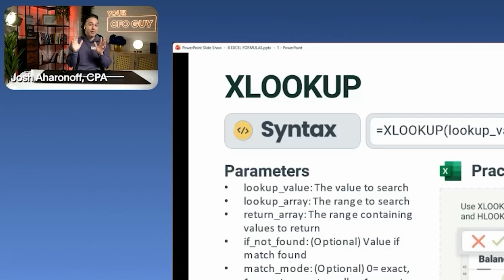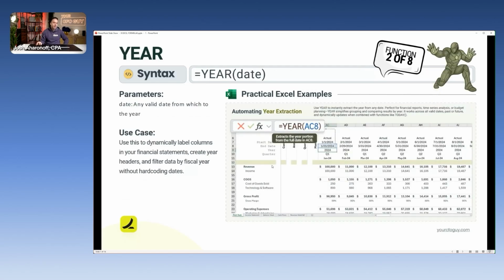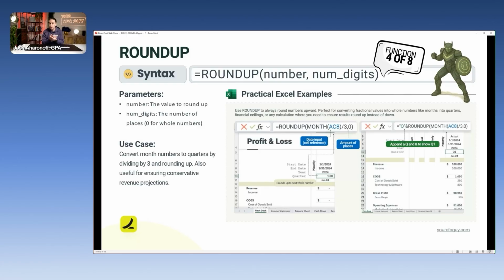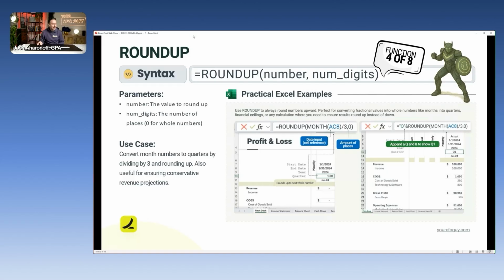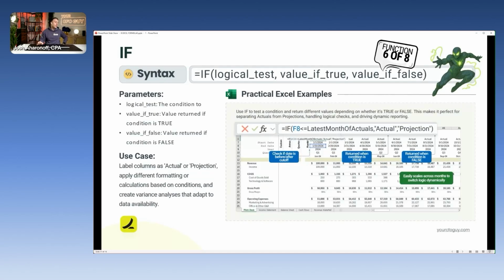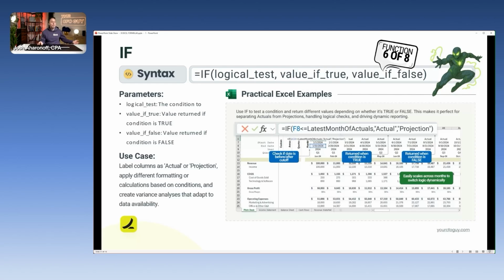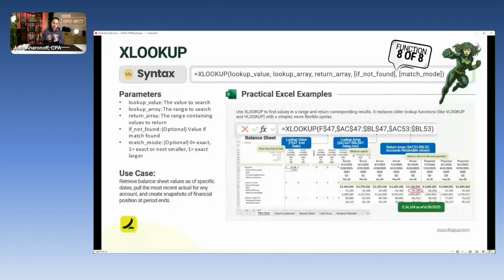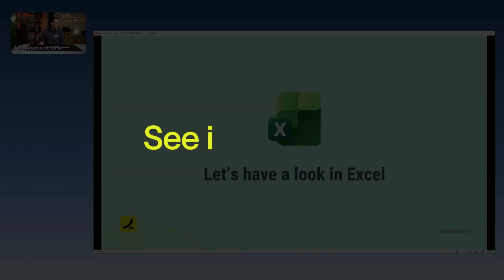8 Excel formulas every finance team needs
Watch finance expert Josh Aharonoff ( @yourcfoguy ), Founder & CEO of Mighty Digits, share his 8 essential Excel formulas that will eliminate tedious manual work and free your team to focus on strategic analysis that moves the business forward.